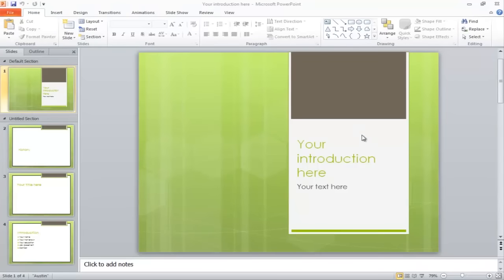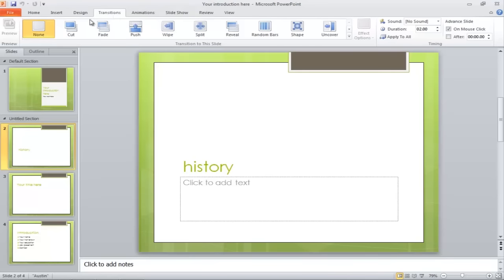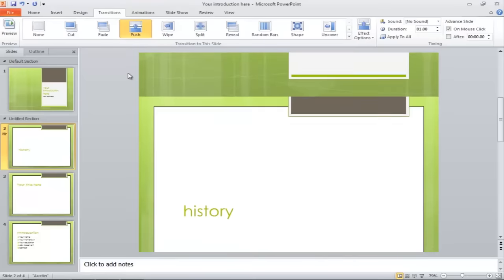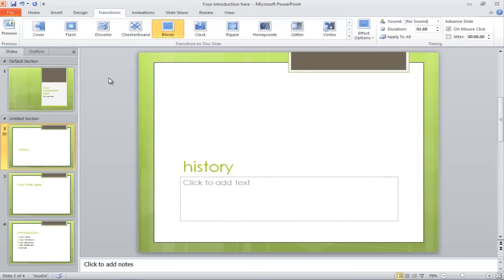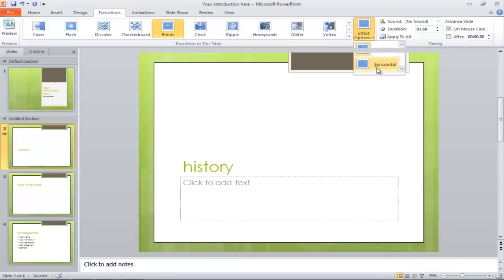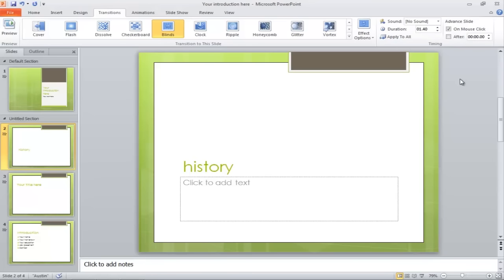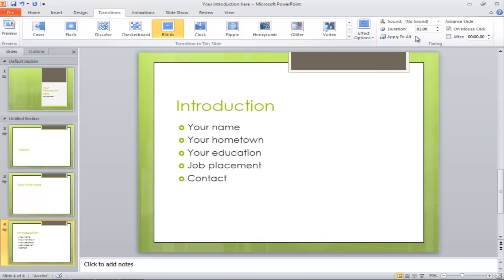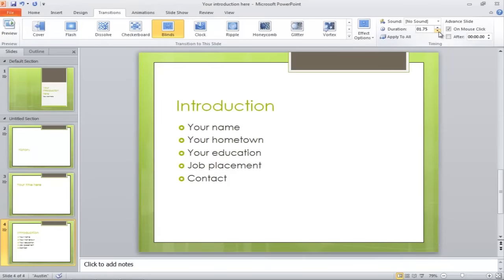How to Apply Slide Transitions in a PowerPoint Presentation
In this tutorial, you will learn how to apply slide transition in a PowerPoint presentation.

PowerPoint is a dynamic program which could be used in making different sorts of presentations. To make your presentations more catchy and attractive for the general public, Microsoft PowerPoint features some editing and transition tools. Proper and smooth slide transition is the key to a good presentation. Transitions in PowerPoint are an effective way to express your content in a manageable manner overall. For the same reason in this tutorial, you will learn how to apply slide transition in a PowerPoint presentation.

Step # 1- Go to the "transitions" tab

First of all, go to the "transitions" tab located on the top menu. Once you have clicked on the "transitions" tab, you would be displayed with different transition styles to choose from.

Step # 2- Go through the transition options

If you want to go through all of the transition options, there is an arrow on the side bar of the "transition" tab. Click on it and a drop down menu will appear containing all of the slide transition options. You can click on each one of them to see how the effect turns out on the selected slide. You can always scroll down the transition menu to view the transition options available.

Step # 3- Apply a slide transition

Click on a slide transition to apply the slide transition on the selected slide.

Step # 4- View the slide in the full screen mode

Once the slide transition has been applied, press "shift+F5" to view the selected slide in full screen mode. You can actually see how it is going to appear on the projector.

Step # 5- Change transitions settings

A transition setting for a particular effect is limited and pre-set. You can change it as per your requirements and preferences. You can go to "effect options" icon and select the desired direction from the drop down menu. For instance, in this tutorial "blinds" is selected as the transition. The direction is "horizontal" according to "effect options".

Step # 6- Apply transition settings to all slides

Once done, you can click on the "apply to all" option for all the slides to have similar transitions. This option makes your PowerPoint slides appear consistent with one another.

Step # 7- Switch to full screen mode

To check the slideshow transitions for all slides, press "F5" from your keyboard and you can see the slideshow for the entire presentation. To move to the next slide in the slideshow, use "arrow keys" or "spacebar" key on your keyboard. Press the "Esc" key to exit the slideshow.

Step # 8 - Edit transition duration

You can change how fast or slow a slide appears in your presentation by clicking on the "duration" option on the very right corner. Type the time duration you want to apply on a slide effect. You can also set the time by controlling the arrows buttons given there. Click on "Preview" button on the very left corner to see how it looks. If you want to change the transition duration, repeat the procedure until you get what you are looking for.